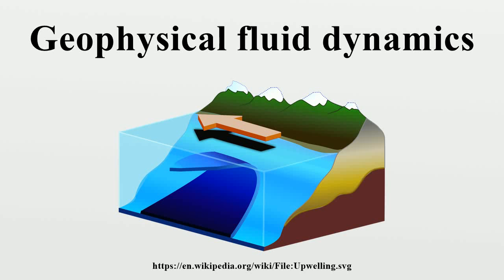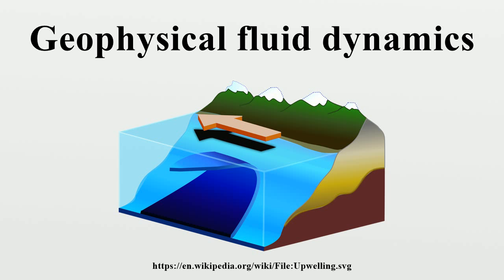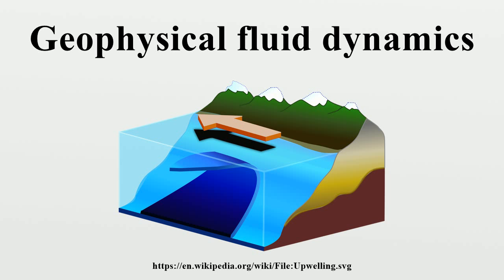Geophysical fluid dynamics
Geophysical fluid dynamics is the study of naturally occurring, large-scale flows on Earth and other planets.It is applied to the motion of fluids in the ocean and outer core, and to gases in the atmosphere of Earth and other planets.

Image-Copyright-Info
Image is in public domain
Author-Info:   Lichtspiel
Image-Copyright-Info